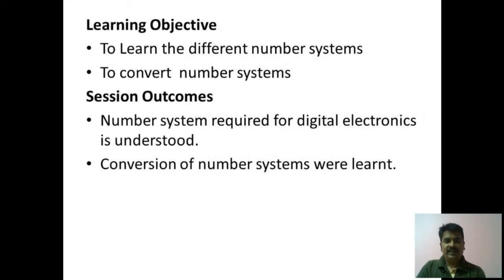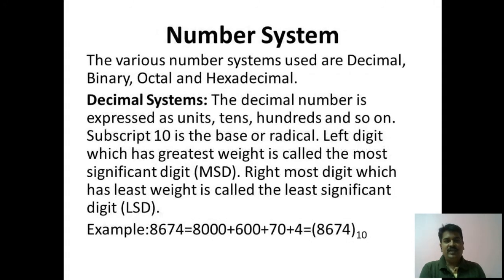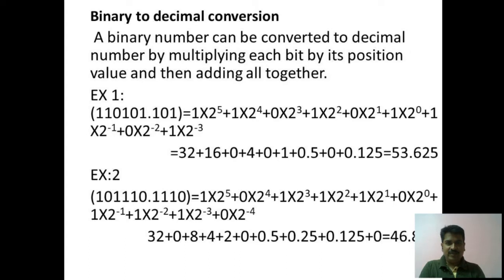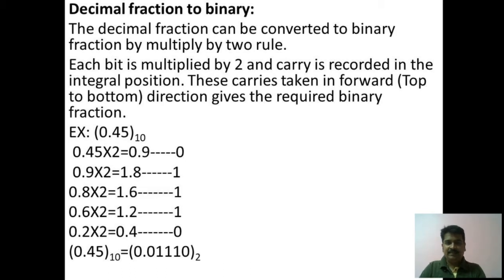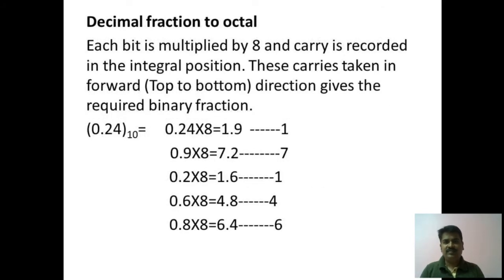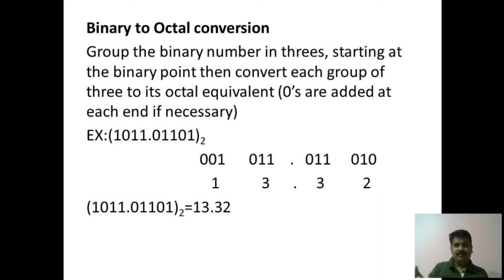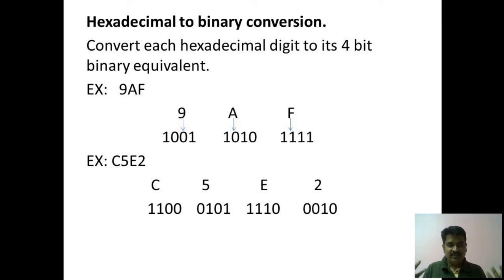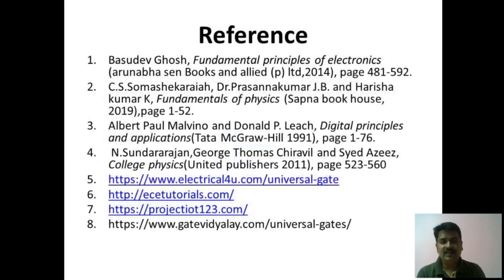session 16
Number system